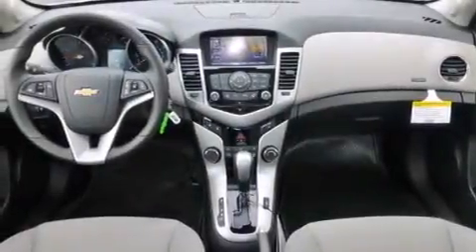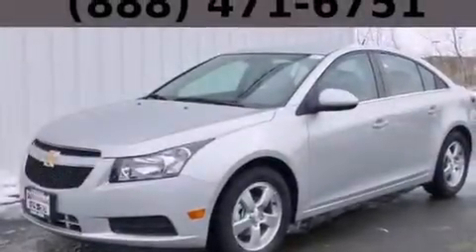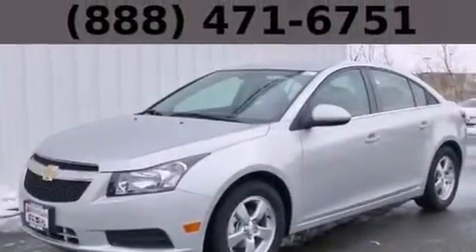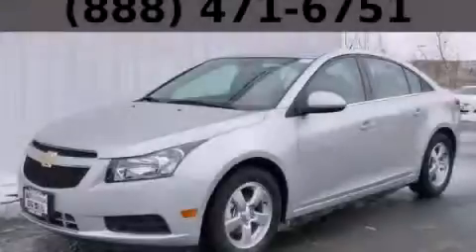2014 Chevrolet Cruze Chicago IL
Year : 2014
 Make : Chevrolet
 Model : Cruze
 Engine : Ecotec Turbo 1.4L VVT DOHC 4-Cyl Sequential MFI Engine
 Trans . : Automatic
 Exterior : Silver
 Miles : 1
 Interior : Other

 115 W South Frontage Rd.

 2014 Chevrolet Cruze  Bolingbrook IL